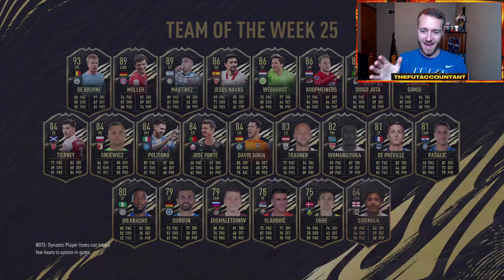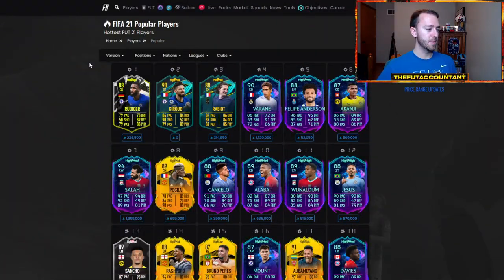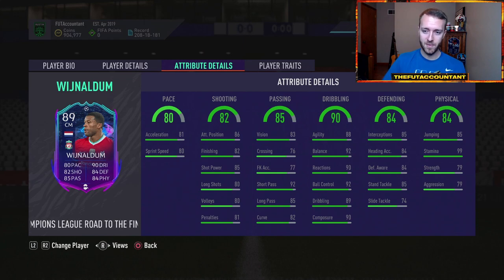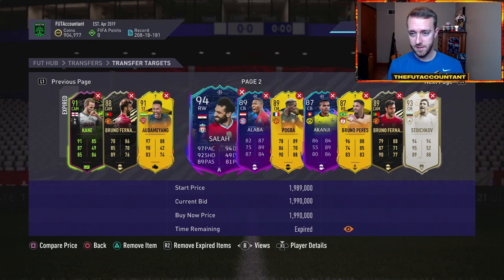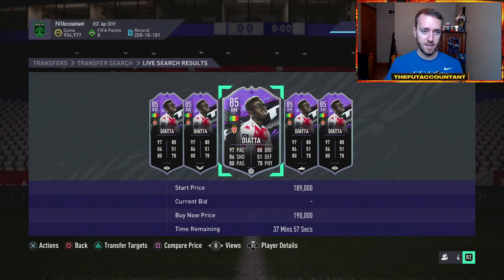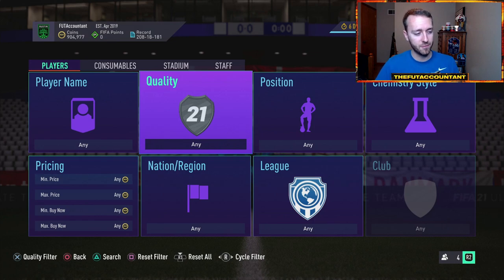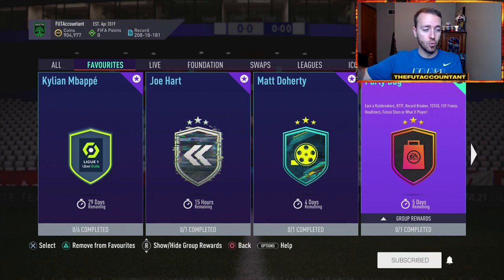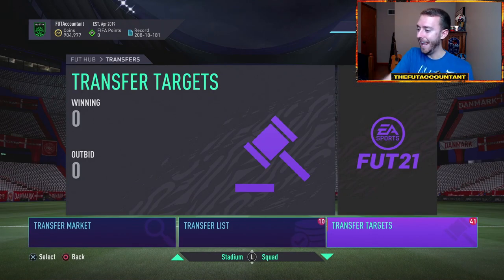RTTF UPGRADES! UCL / UEL MOTMS TODAY & INSANE INFORM PRICES! FIFA 21 Ultimate Team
RTTF Upgrades are finally here! Could we see UCL / UEL MOTM cards dropped today? The party bag SBC caused crazy market movements, and inform prices are to the moon! Is it time to sell? We talk about all that and more in this video!